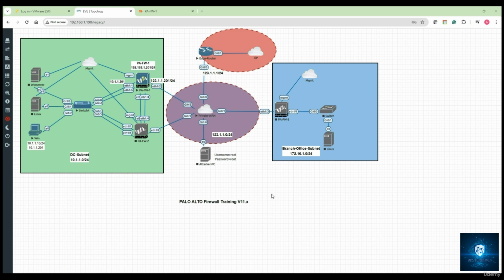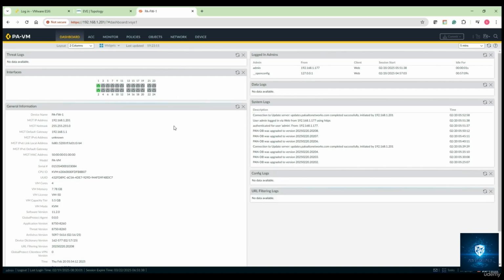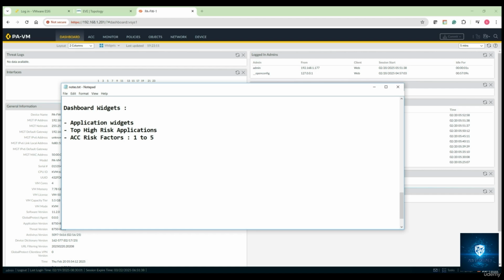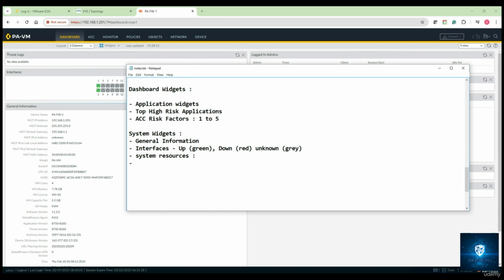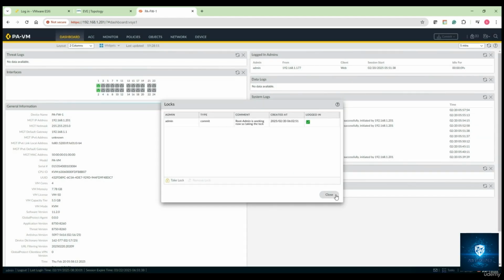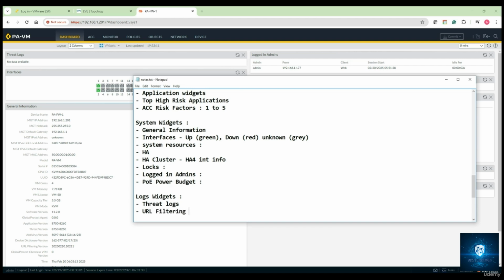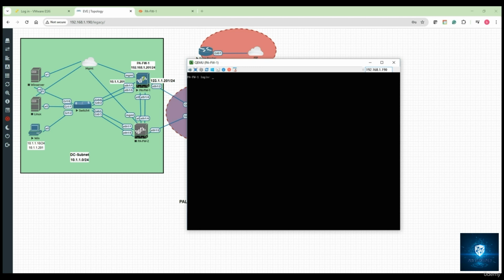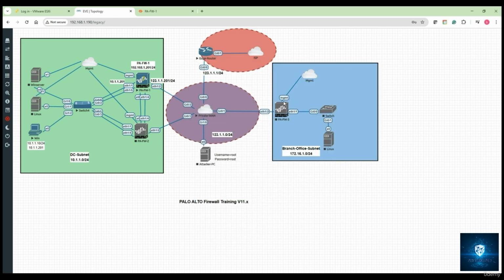15 Dashboard Walkthrough – Palo Alto Firewall